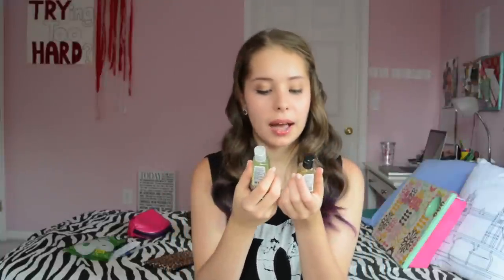Locker/Backpack Essentials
Products Mentioned:

Powder + Puff
-MAC Mineralized Skin Finish Natural in Medium Plus + Puff from Maybelline Dream Matte Powder
Oil Absorbent Sheets
Pocket Mirror
Lip balm
-Chapstick in Cherry
Cotton Swabs (Q-tips)
Hand Sanitizer
-B&BW Island Margarita & Stress Relief
Mints
-Life Savers in Wint-o-Mint
Female Sanitary Products
Pen
Makeup Bag

Earrings: Forever 21
Music: I Miss You (ATL cover)- 5 Seconds of Summer